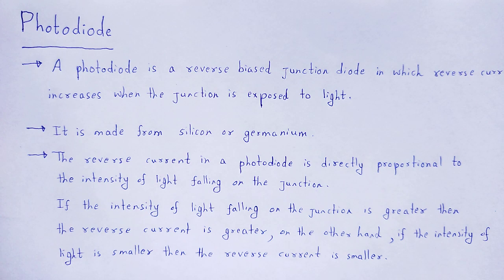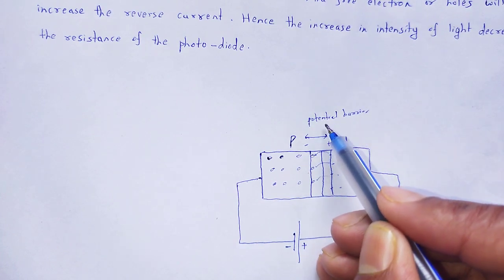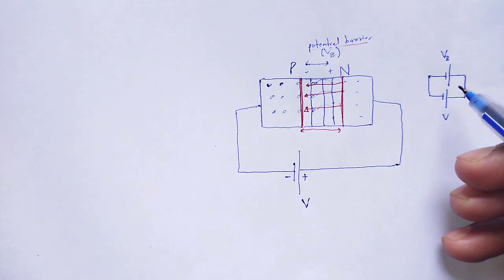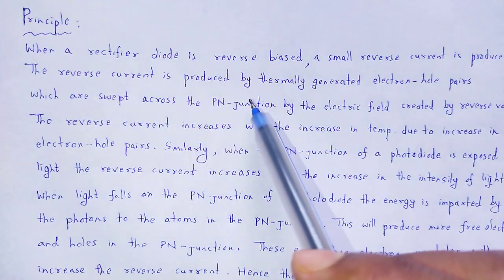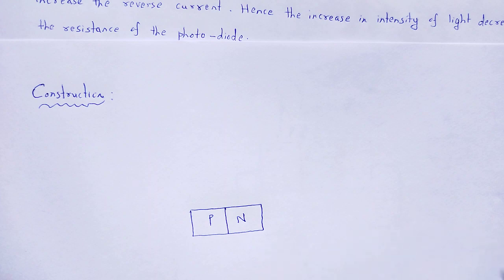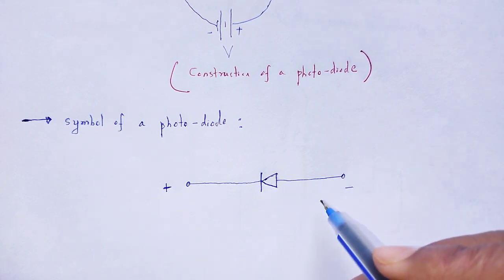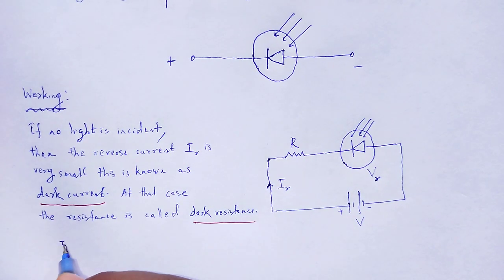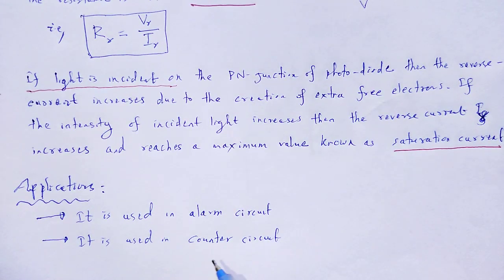ANALOG SYSTEMS AND APPLICATIONS: Photodiode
In this video we studied about the concept of photodiode.